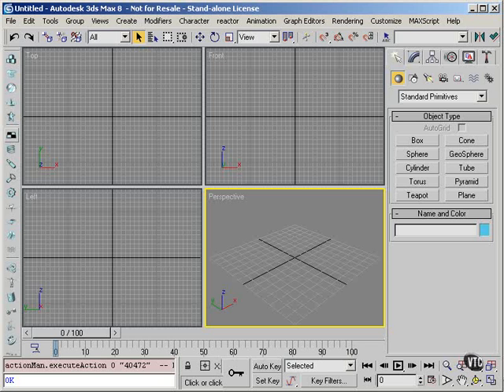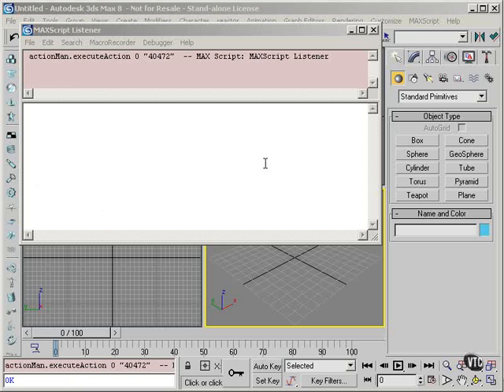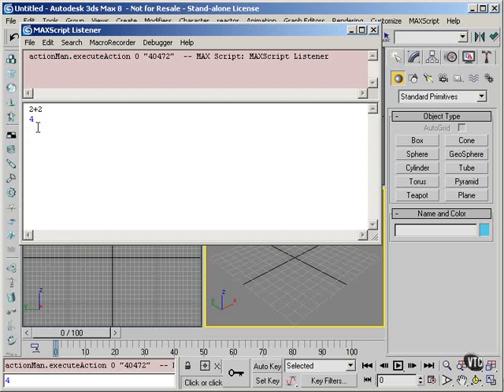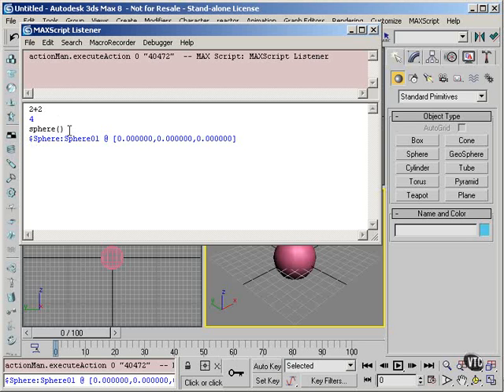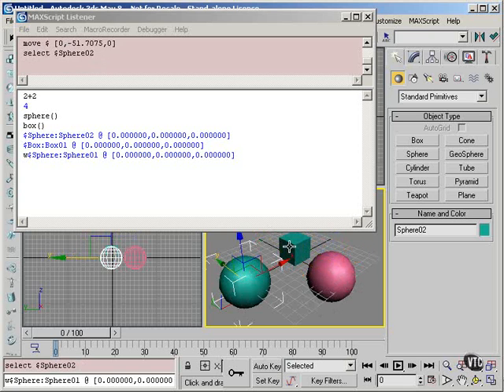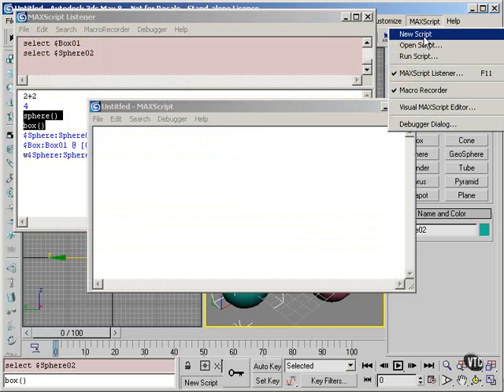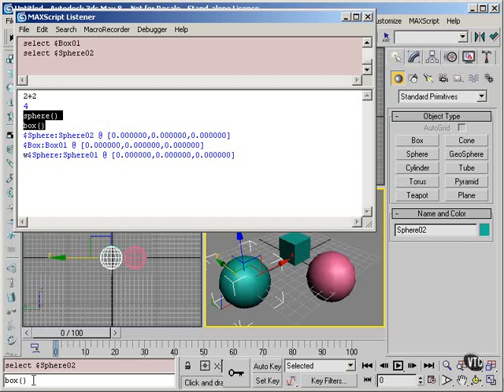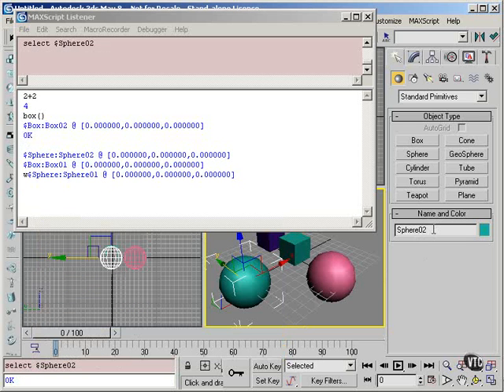3dsmax 8 Scripting CD1 - 2 -03